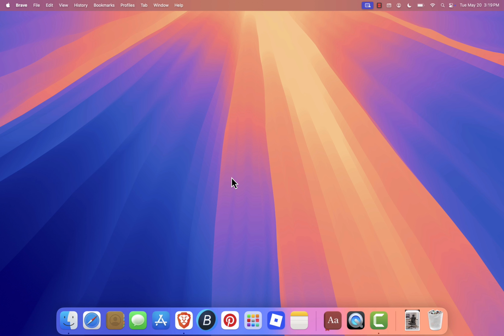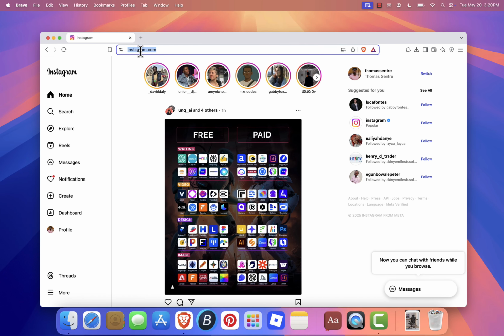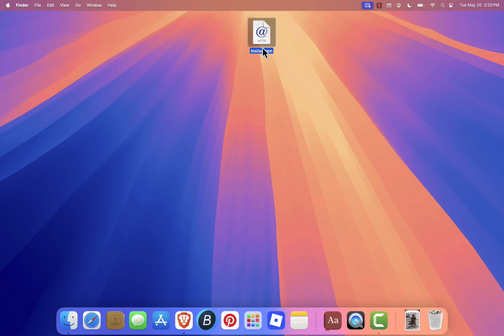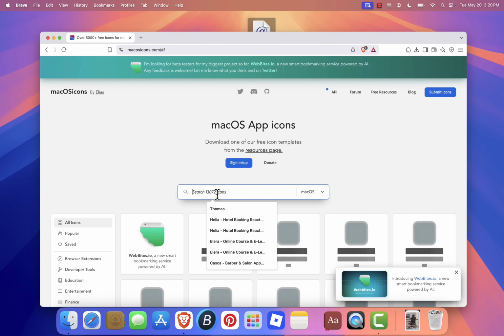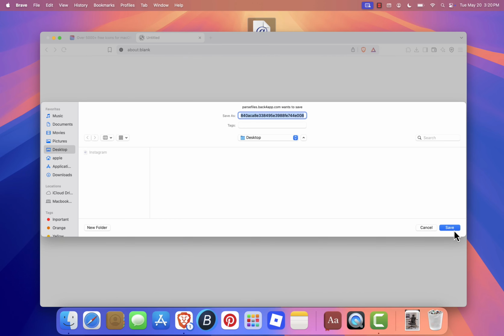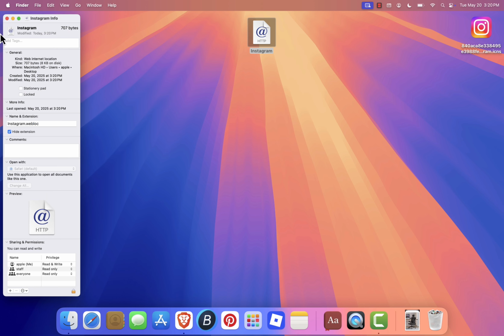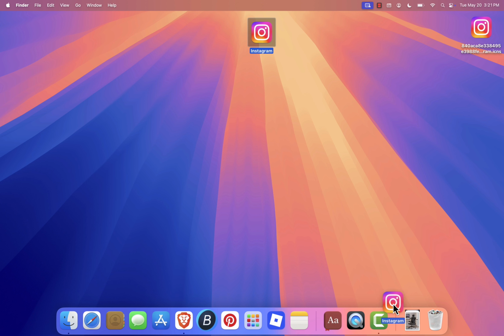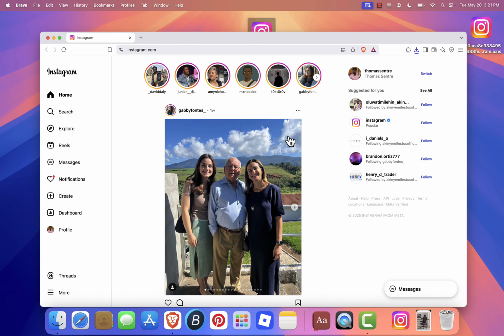How To Install Instagram App on Mac - Full Guide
How To Install Instagram App on Mac Os